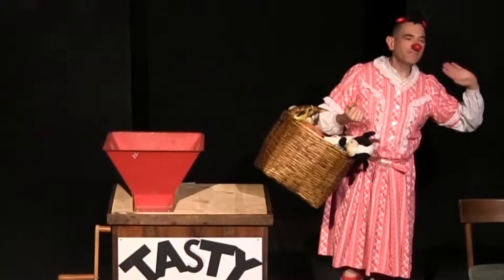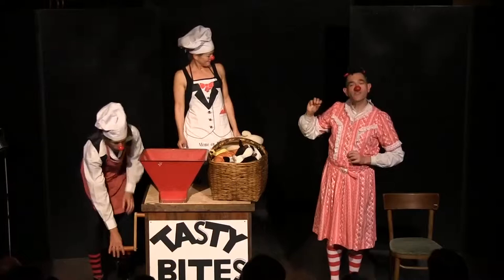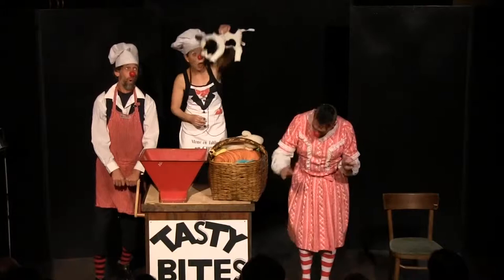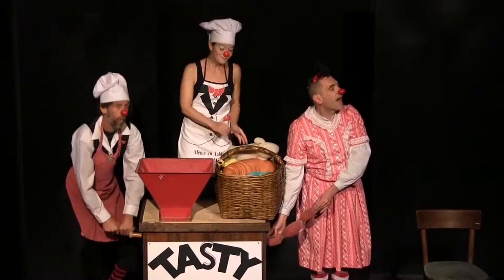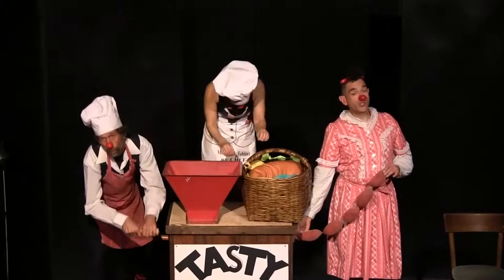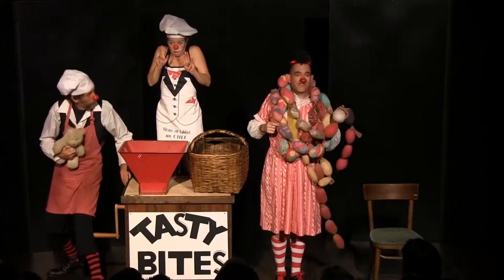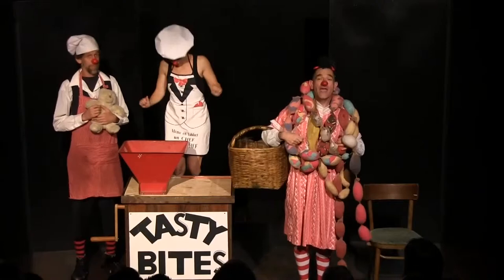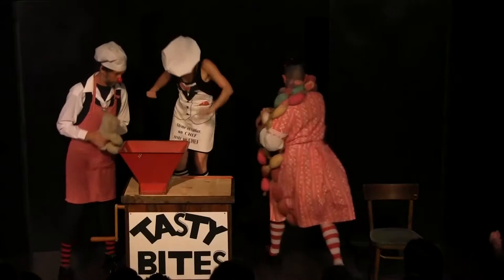Clowns On A Stick - "Cooking Sausage"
From Clowns On A Stick's "Tasty Bites," as performed on November 22nd, 2015, at Cinnabar Theater in Petaluma, California.  Lluis Valls recites the recipe, Christina Lewis adds things to the grinder and James Pelican turns the crank.  Video by Kathleen Quinn.